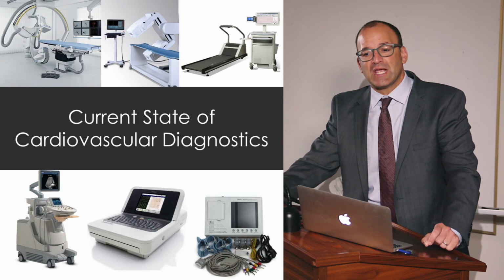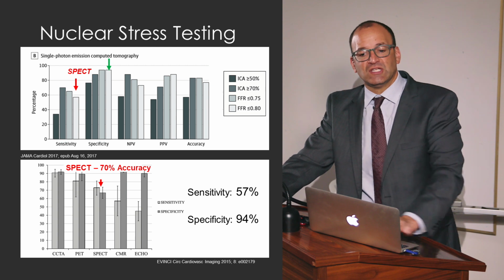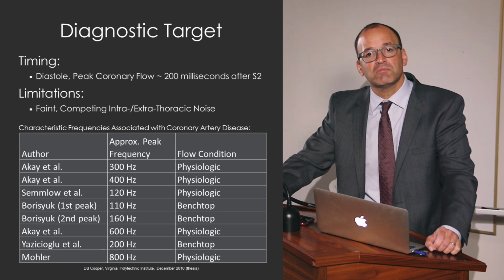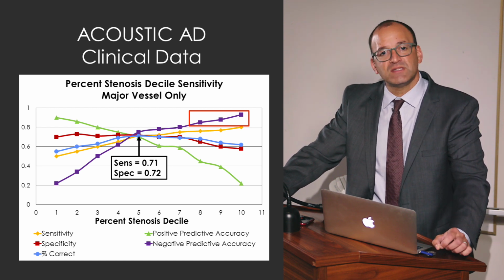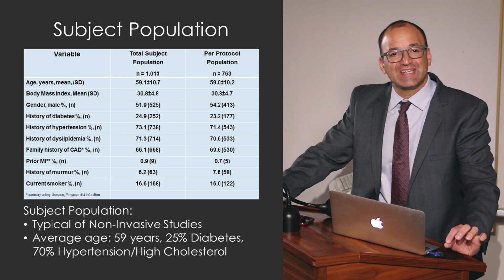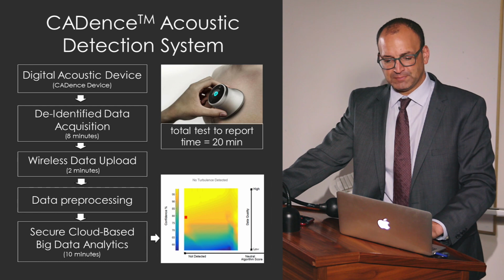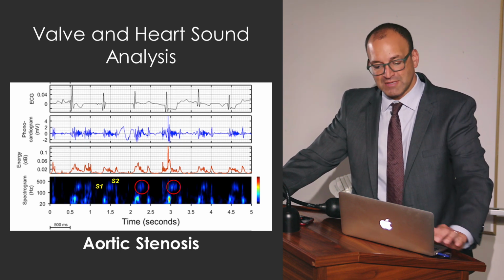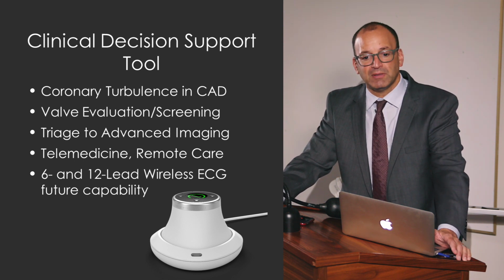AUM Cardiology - CADence - The Future of Cardiac Testing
- Los Angeles commercial video production company,